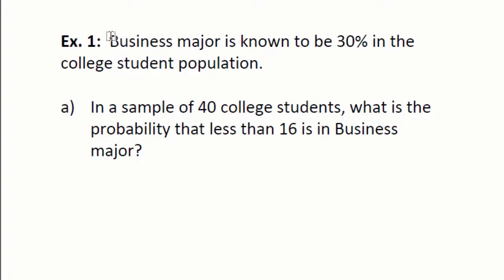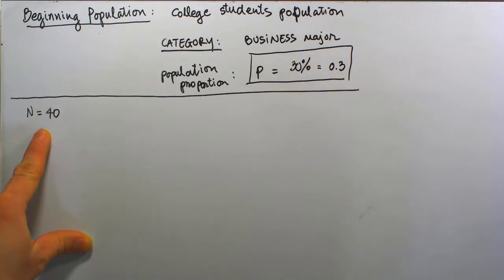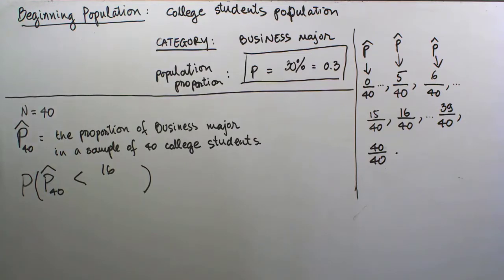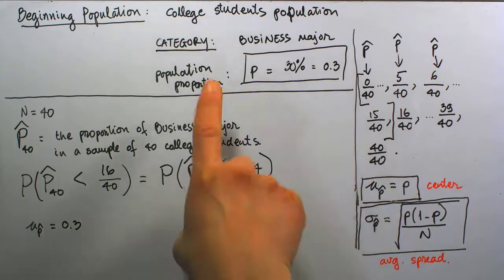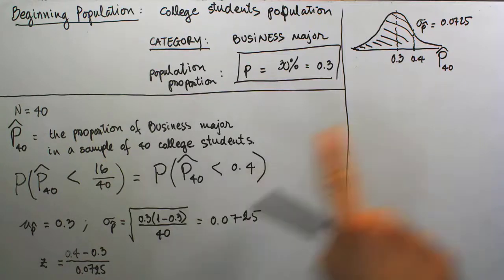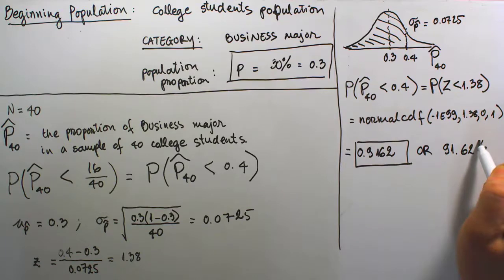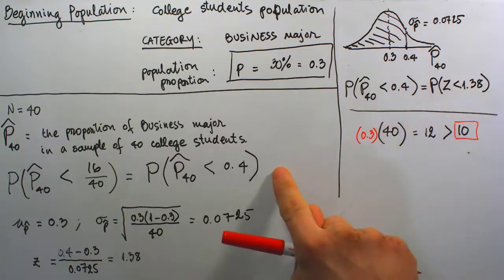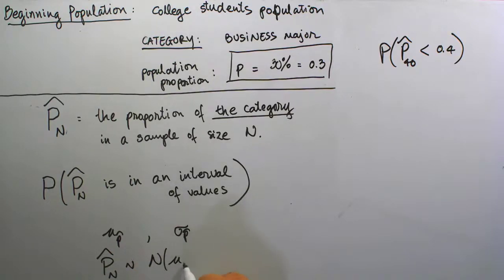Central Limit Theorem for Sample Proportions - EX01A (146)